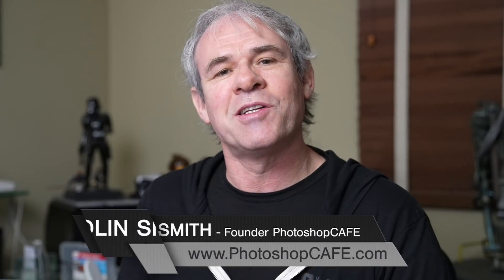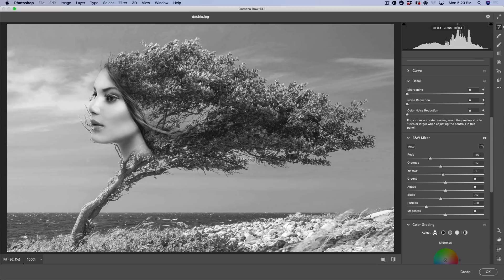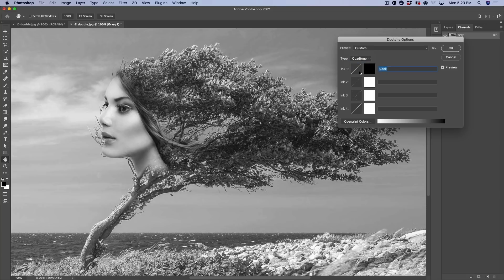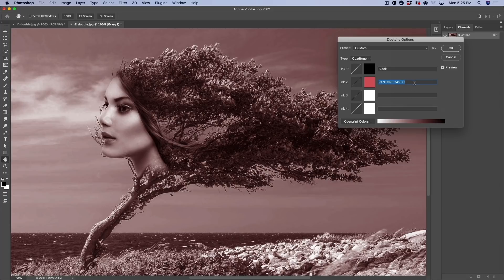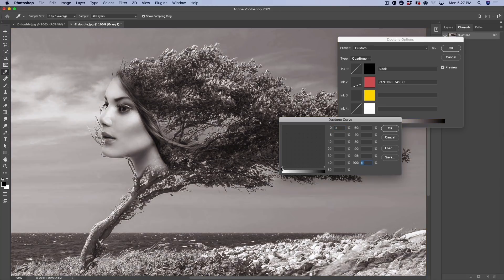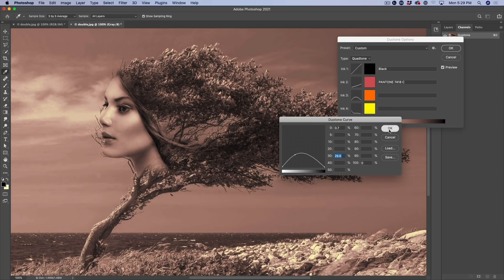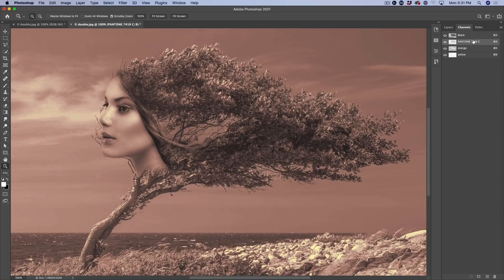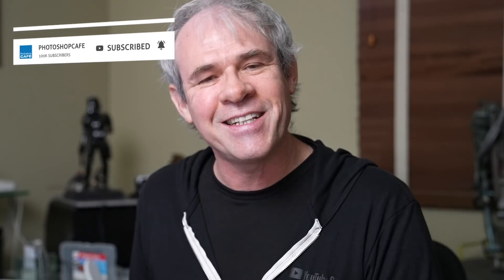Duotone in Photoshop for INSANE Color Control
How to use Duotone color in photoshop to get color you can't get any other way. This applies a rich color effect, or you can use it to get surreal colors. Learn how to make printable Duotone, tritone and quad-tones. Colin Smith also shows you a new way to apply this color tech and use it on your regular photos to give them vintage style.